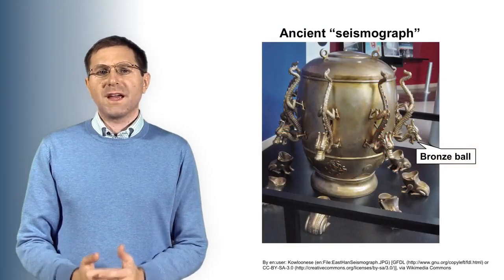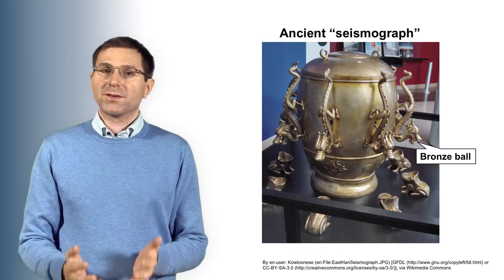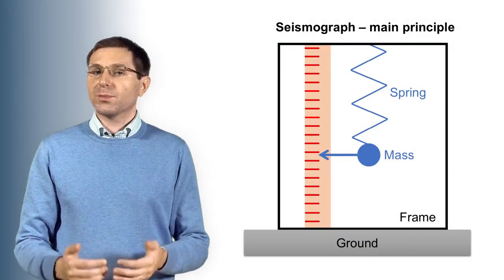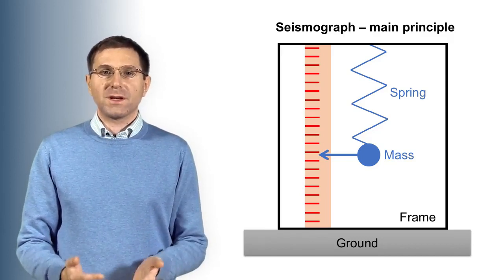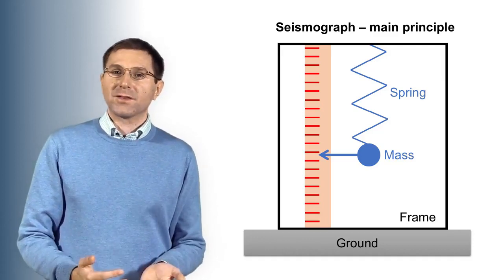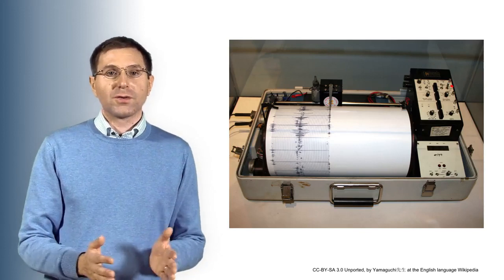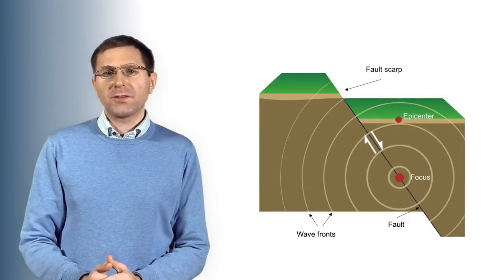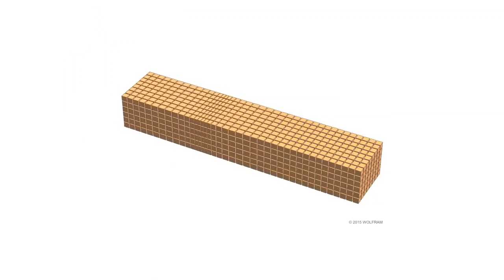Sensing Planet Earth – from Core to Outer Space-13-Measurement Techniques I